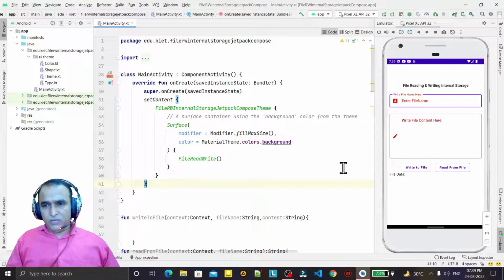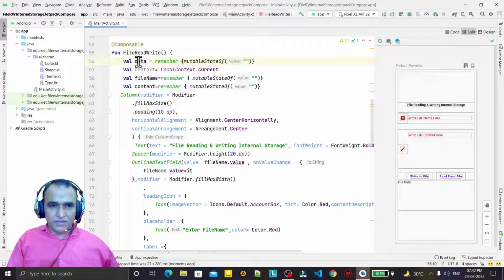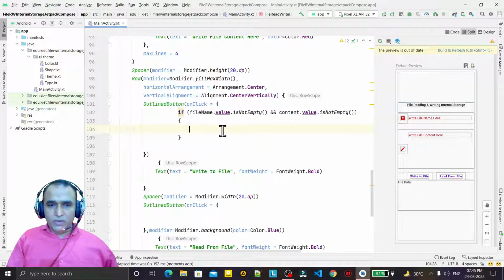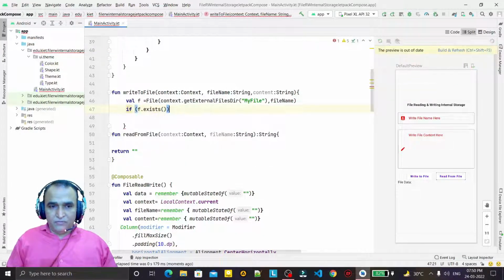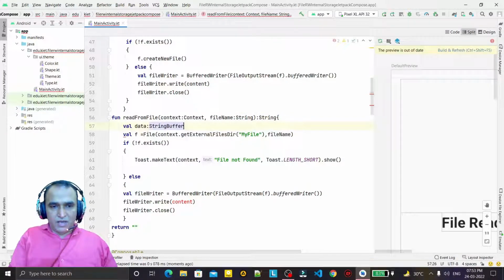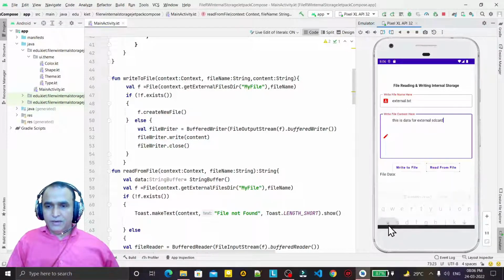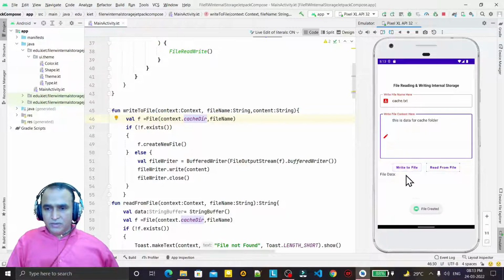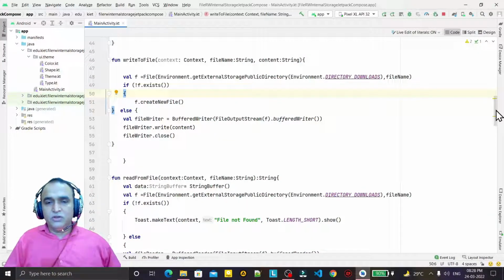Manage Internal and External Storage in Jetpack Compose Without Asking Permission | Dr Vipin Classes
Manage Internal and External Storage in Jetpack Compose Without Asking Any Permission | MAD Series | Dr Vipin Classes
About this video:
In this video, I explained about following topics:
1. Reading and Writing file in internal and external storage using jetpack compose.
2. use of cacheDir()
3. use of getExternalFilesDir()
4. use of getExternalStoragePublicDirectory()
5. use of getExternalStorageDirectory()